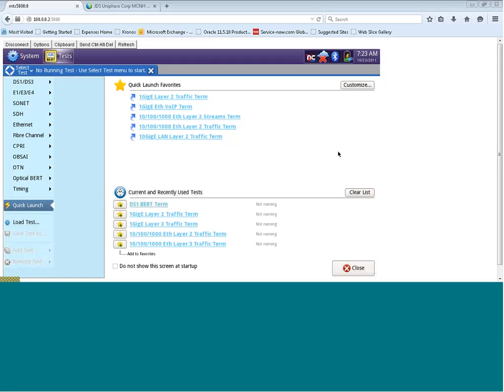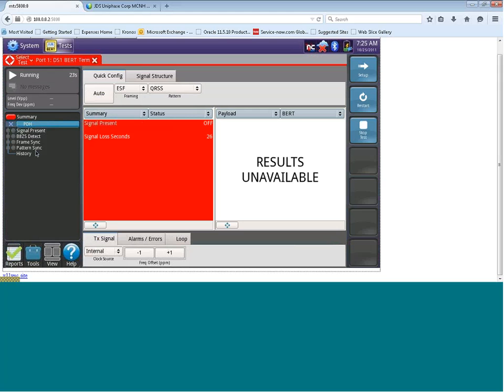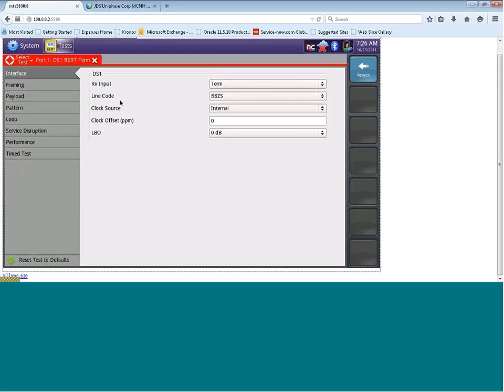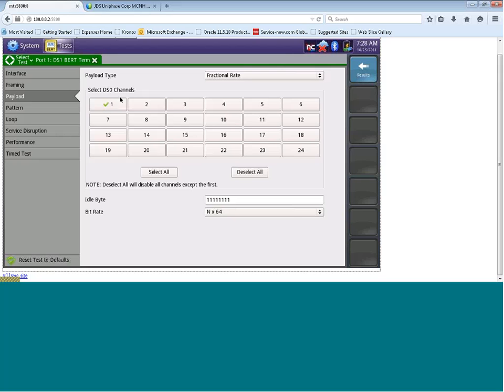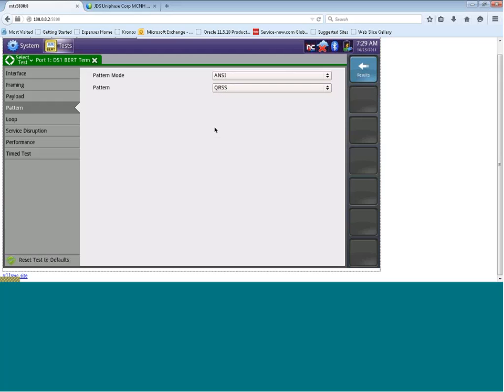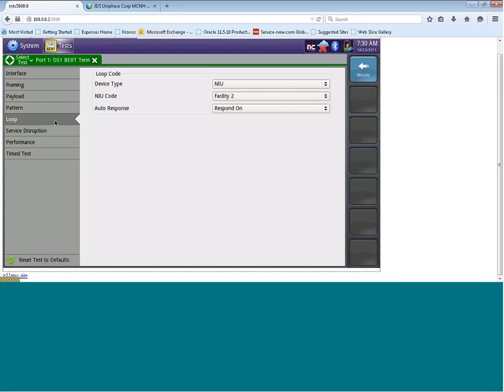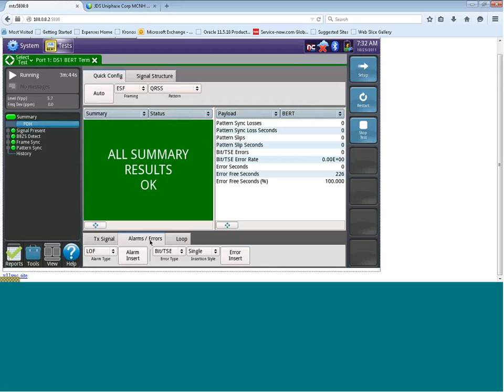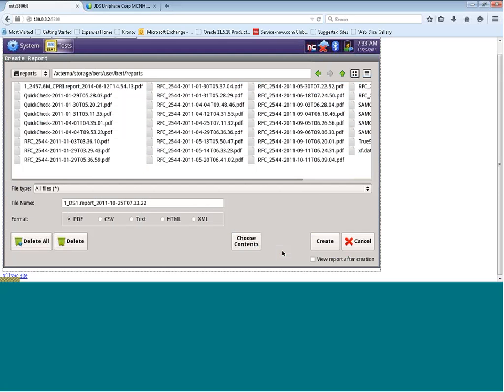Viavi TB5800 DS1 Bert Testing